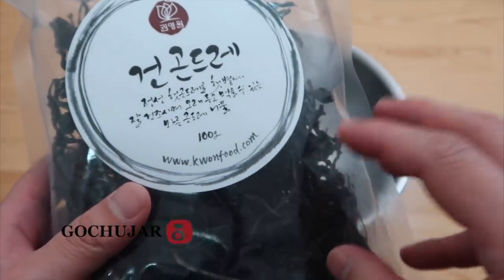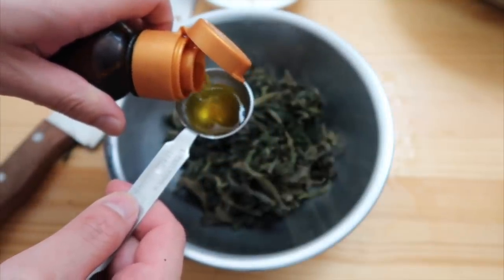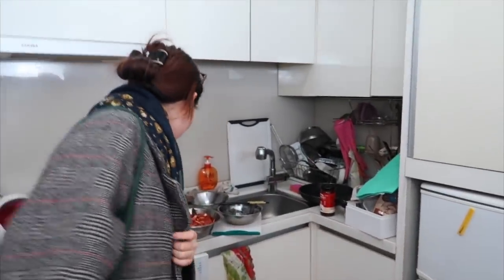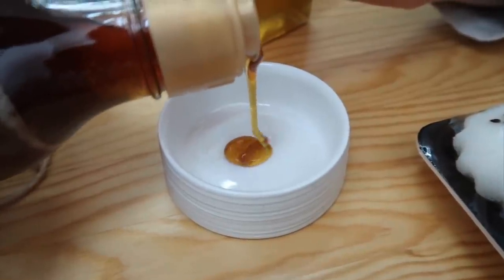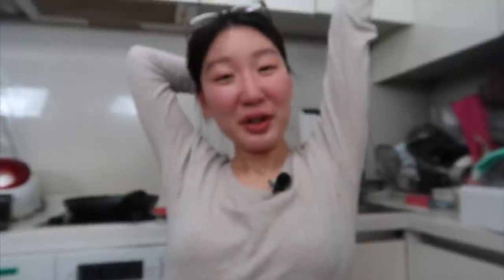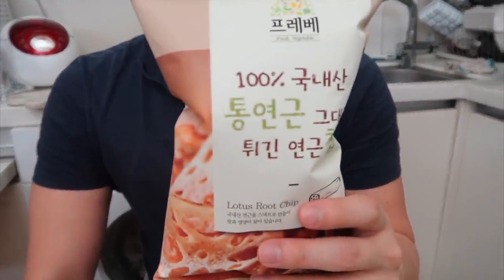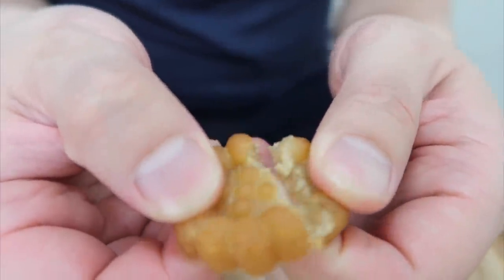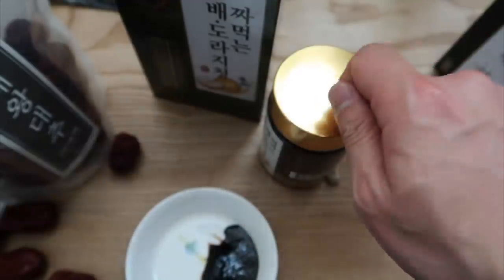Gochujar March Episode: Jirisan Wild Honey, Jeongseon Gondre, Jujube Extract & More...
Daniel reviews March's upcoming products for Gochujar! We have an exciting line-up for ya'll!